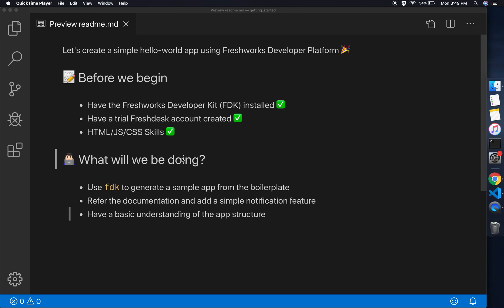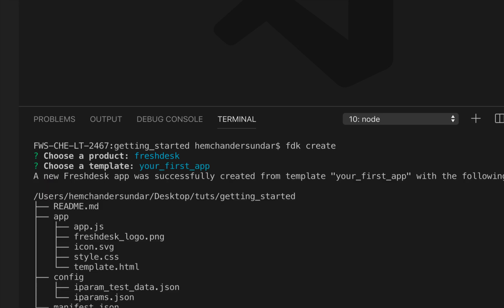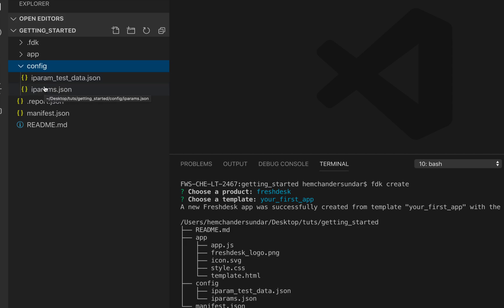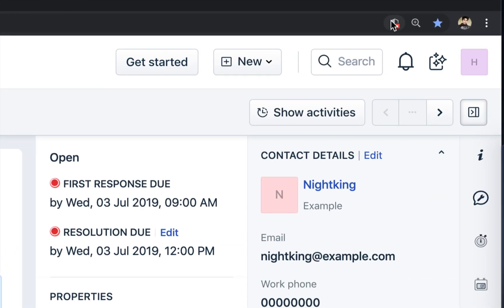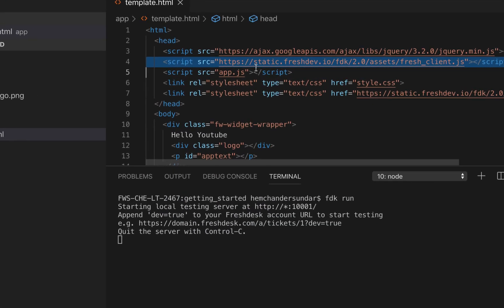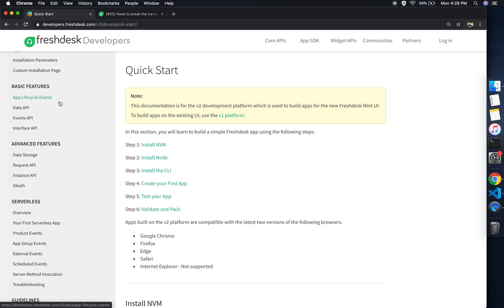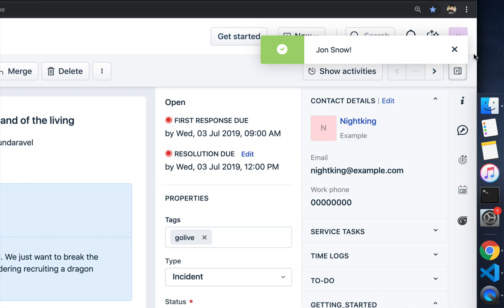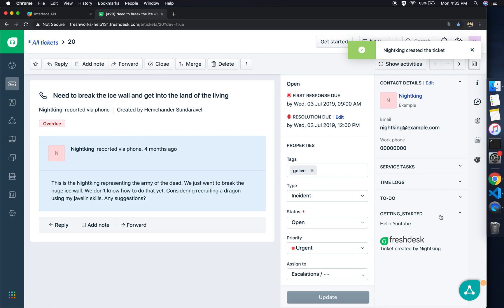Develop your first Freshdesk App using the FDK | Freshworks Developer platform, Sample app, tutorial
Let's see how we can create a simple frontend Freshdesk app using the FDK. In this video, we will focus on getting the app running and not go into the full details(this is covered separately in another video). We will use the `fdk create` command to create a sample frontend app from the boilerplate. We will run the app using the `fdk run` command and see the output in the ticket sidebar app location in the Freshdesk product. We will add the notification feature to the app using the Freshworks Interface APIs. We will also learn a bit about the app structure, installation parameters(iparam), manifest.json, fresh_client.js (the client object) - how it works, etc.

For further queries, you can get in touch with me